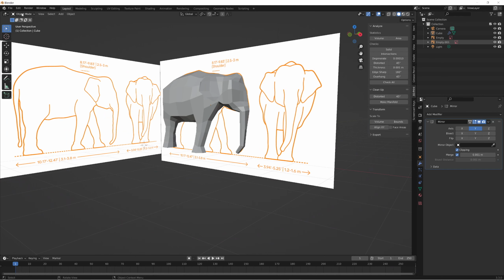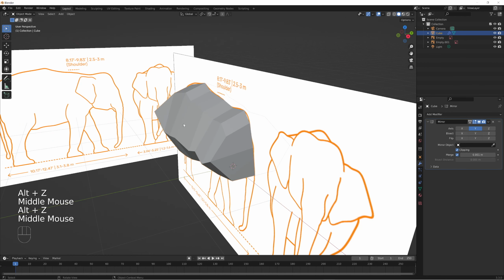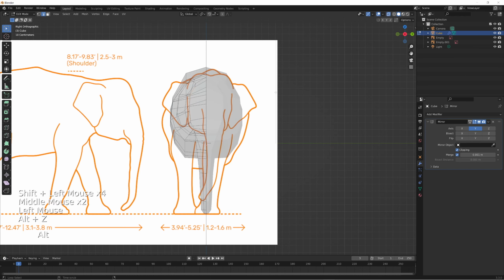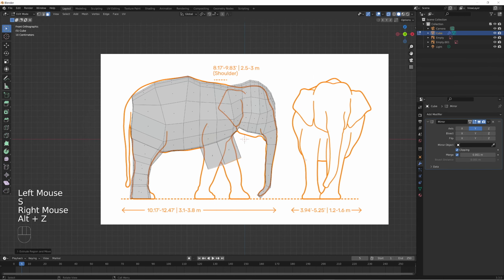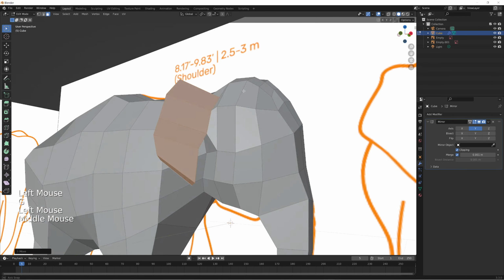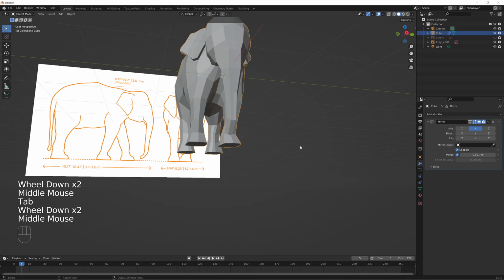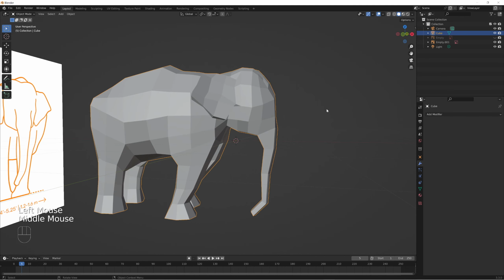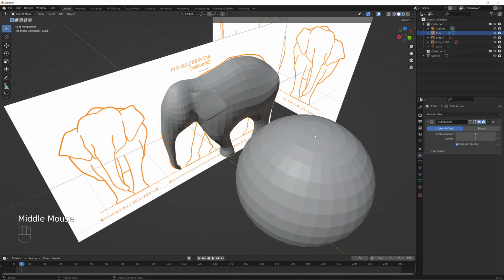Making a Low-poly Elephant